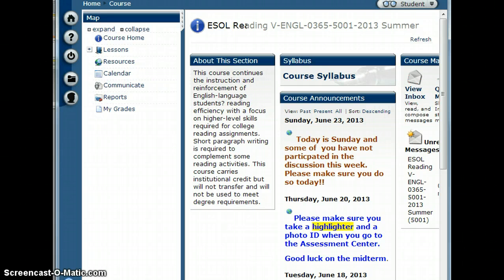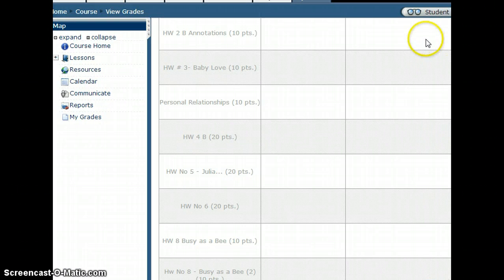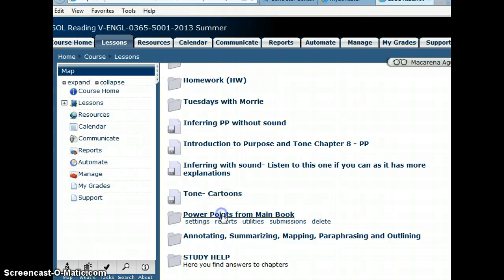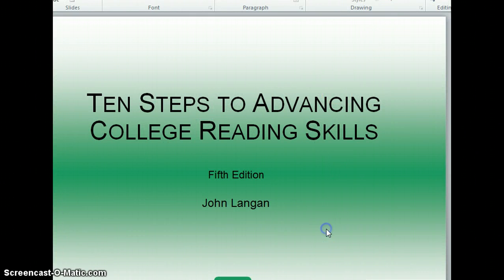Weekly Notes -Week 5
Week 5 Reading